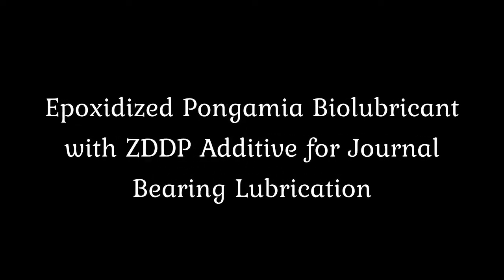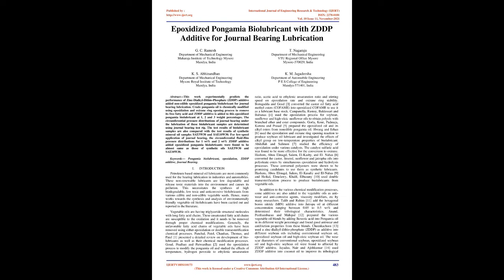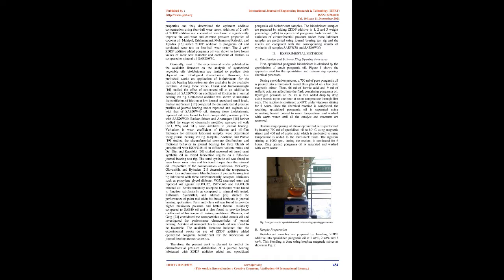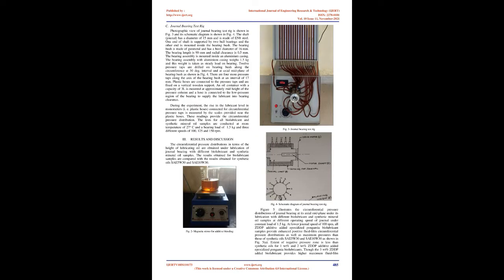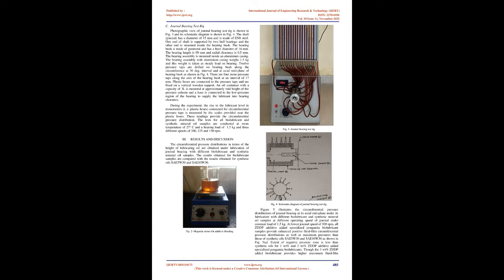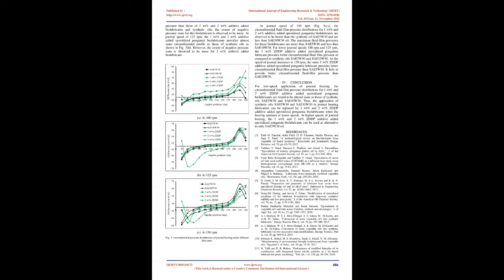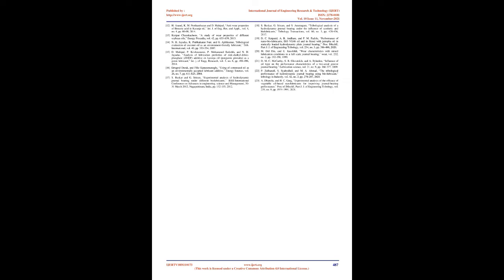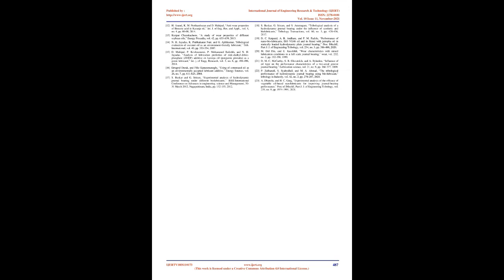Epoxidized Pongamia Biolubricant with ZDDP Additive for Journal Bearing Lubrication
G C Ramesh , T Nagaraju , K. S. Abhinandhan , K. M. Jagadeesha

This work experimentally predicts the performance of Zinc-Dialkyl-Dithio-Phosphate (ZDDP) additive added non-edible epoxidized pongamia biolubricant for journal bearing lubrication. Crude pongamia oil is chemically modified using epoxidation and oxirane ring opening process to remove its free fatty acid and ZDDP additive is added to this epoxidized pongamia biolubricant at 1, 2 and 3 weight percentages. The circumferential pressure distributions of journal bearing under the lubrication of these biolubricant samples are determined using journal bearing test rig. The test results of biolubricant samples are also compared with the test results of synthetic mineral oil samples SAE5W30 and SAE10W30. For low-speed application of journal bearing, the circumferential fluid-film pressure distributions for 1 wt% and 2 wt% ZDDP additive added epoxidized pongamia biolubricants were found to be almost same as those of synthetic oils SAE5W30 and SAE10W30.